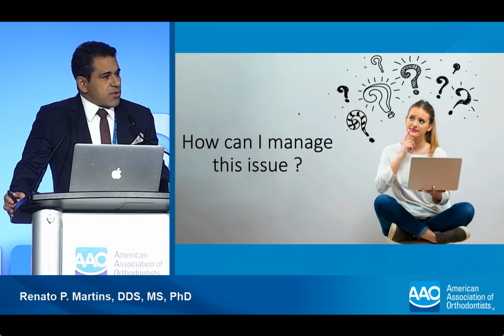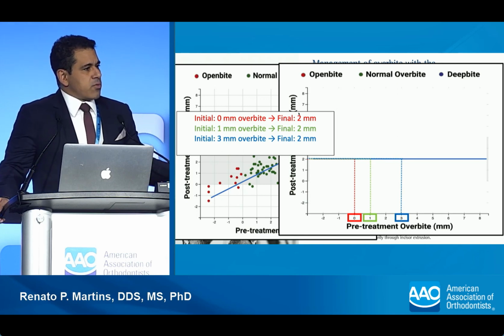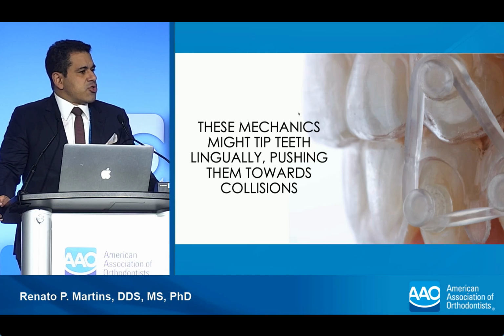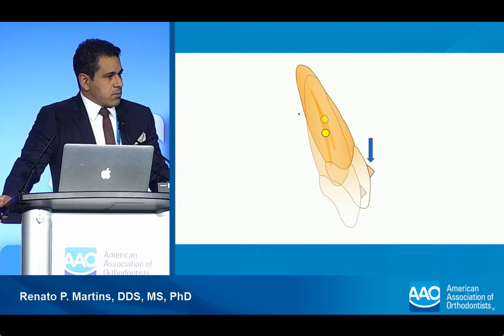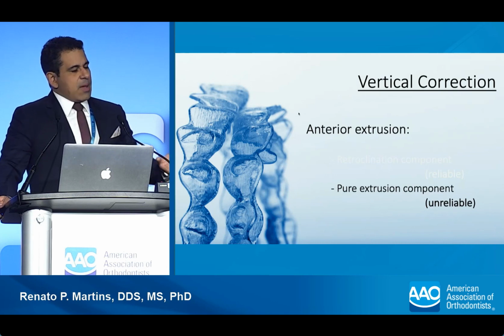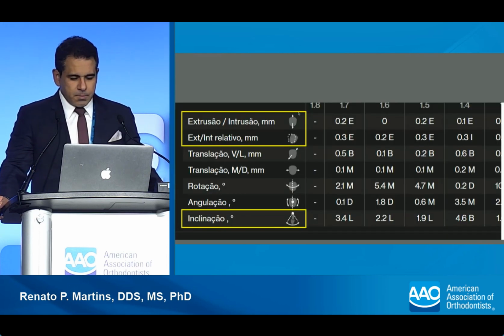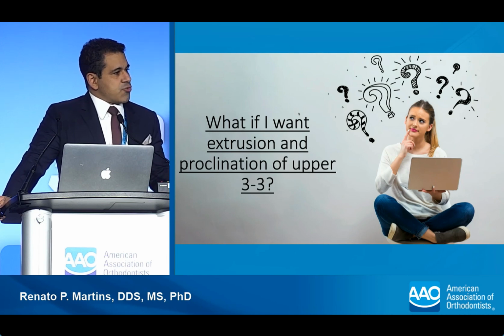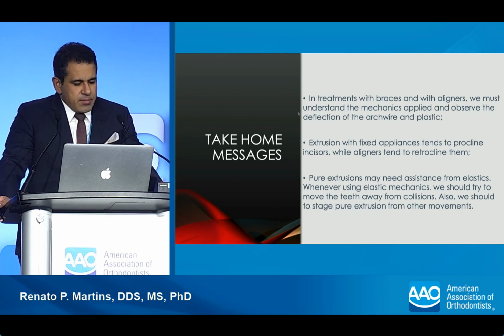Dr Renato Parsekian Martins, DDS, MS, PhD Vertical Control Aligners vs Braces